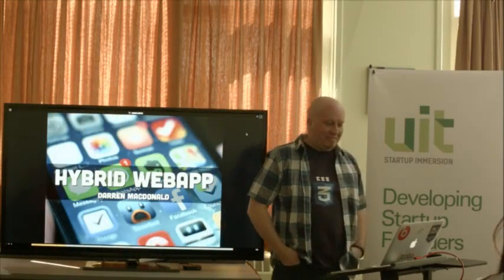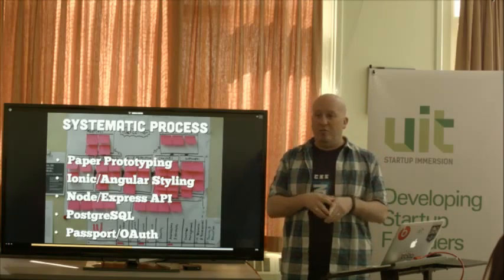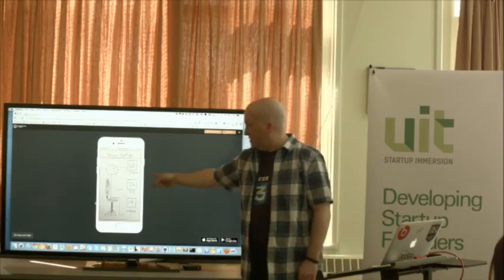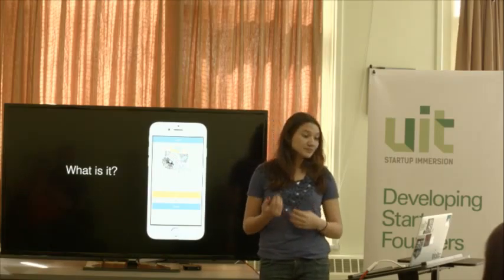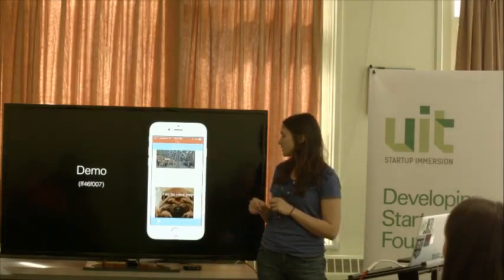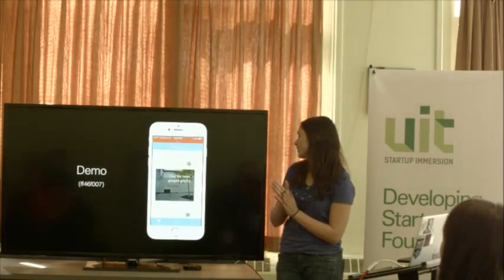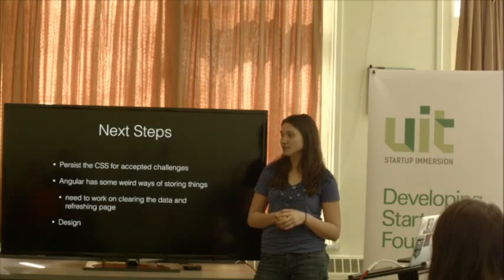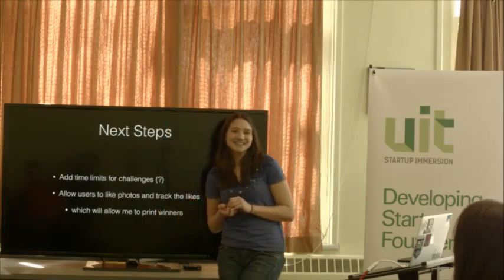UIT Startup Immersion - Presentations - March 20th, 2015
UIT is an 11 month startup immersion founded in Sydney, Nova Scotia that teaches the methods behind the world’s most successful startups. Learn technology and business leading up to your own product launch.